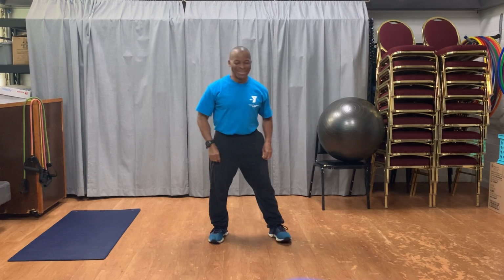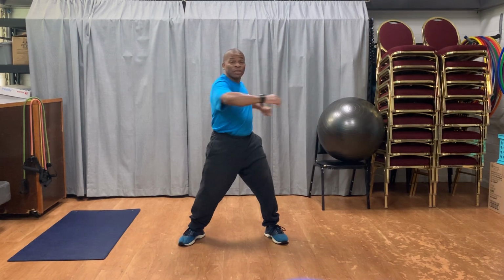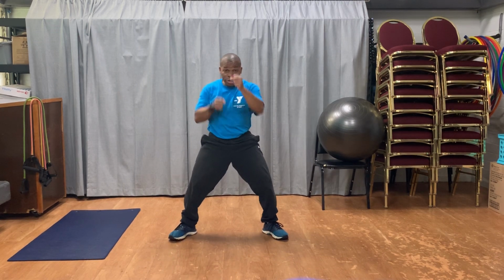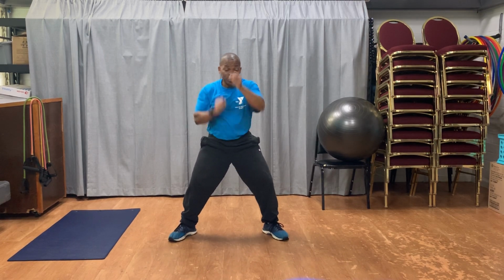40 minute Total Body Class With Demetrius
You’ll need a chair, band/tubing & a large ball for this total body class with Dee.